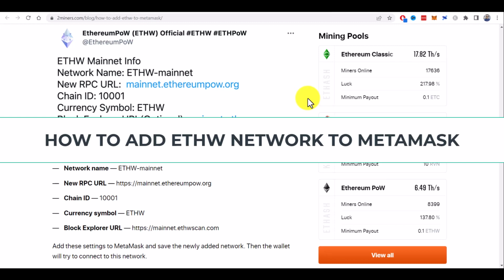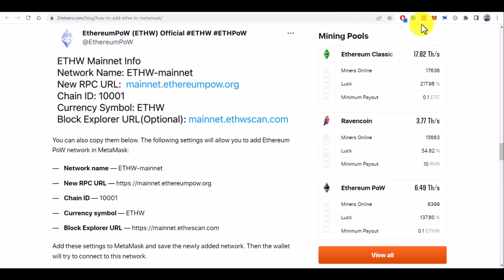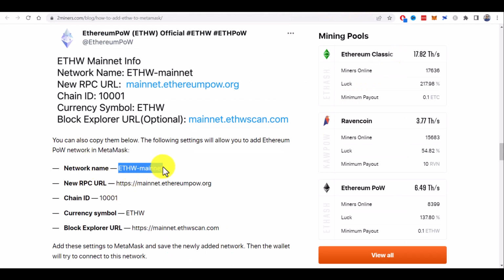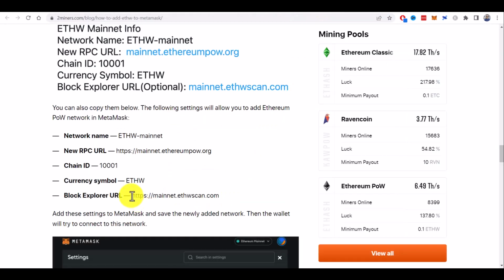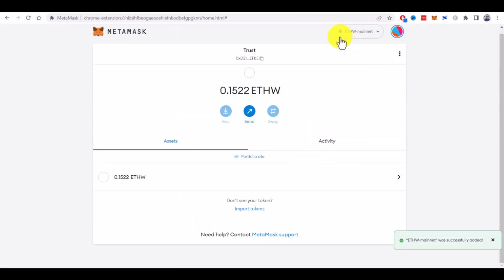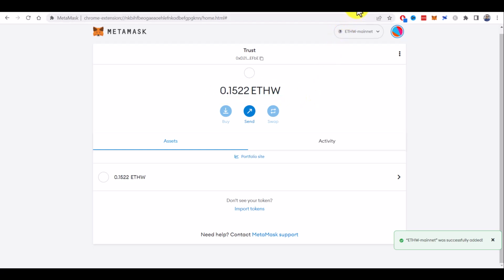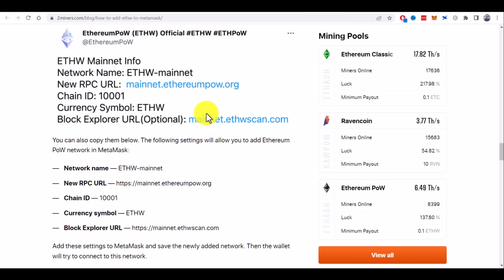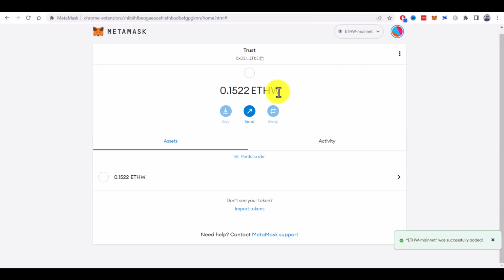How to Add Ethereum PoW ETHW Network to MetaMask Wallet | Claim ETHW Token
In this quick video I will show you How to Add Ethereum PoW ETHW Network to MetaMask Wallet and claim your free ETHW tokens step by step.

The following settings will allow you to add Ethereum PoW network in MetaMask:

Chain ID — 10001
Currency symbol — ETHW

0:08 how to add ethw to metamask
0:54 Get your ethw airdrop
1:06 how to add ethw network via chainlist.org (coming soon?)

After eth pow fork new network was created - ethereum proof of work. So, to claim your ethw tokens all you need to do is to add ethw to metamask mainnet. And in this video I will show you exactly how to add ethw network to metamask.

This video also will be helpful if you are looking for:
add ethw to metamask mainnet
ethw airdrop
ethereum pow coin